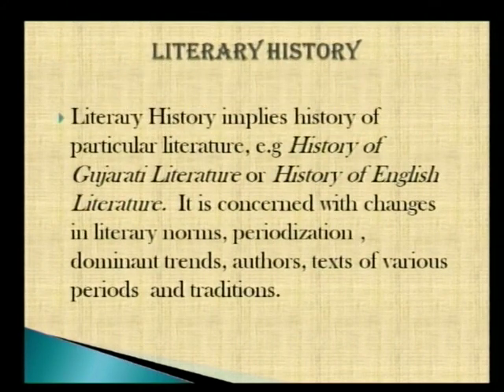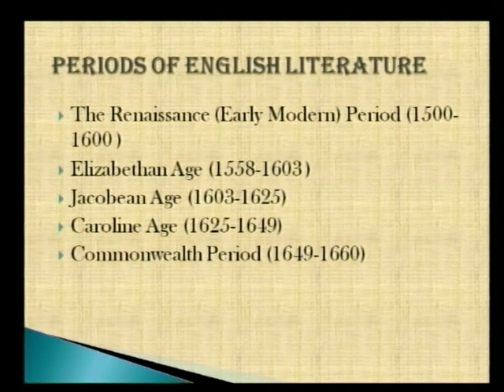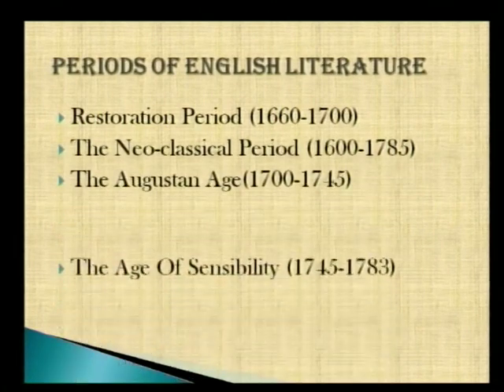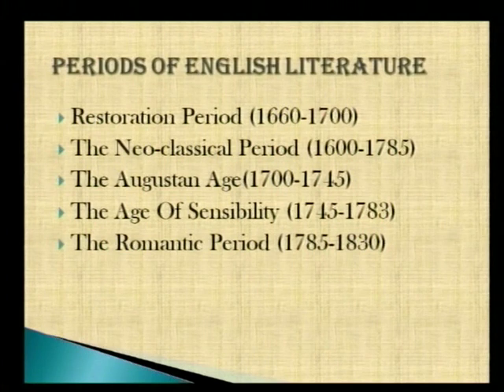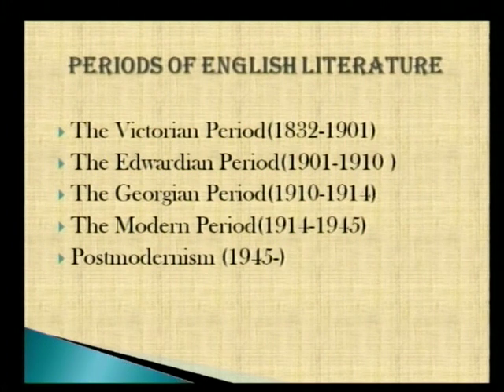English Literature and Literary Studies Part 3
Gujarat